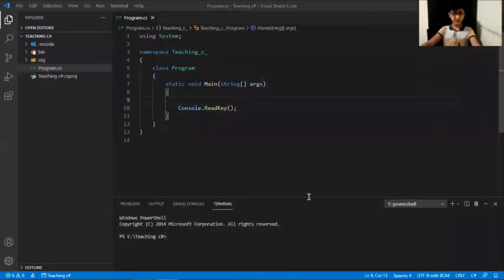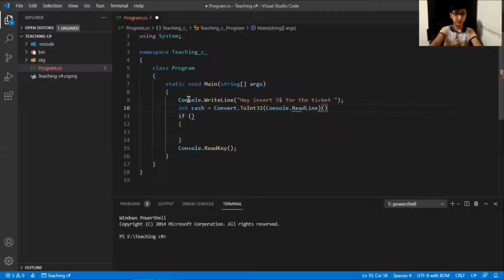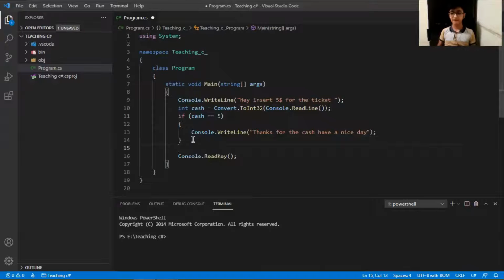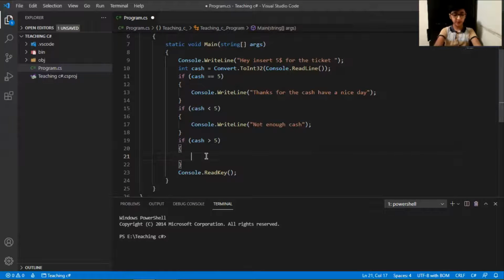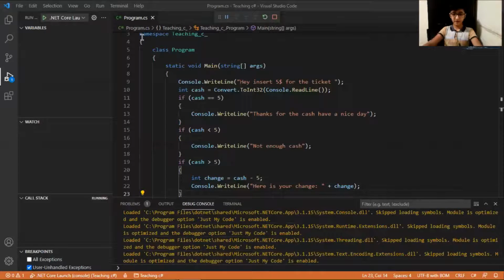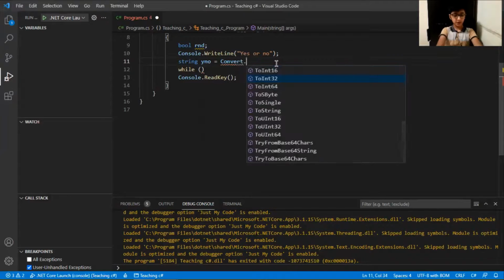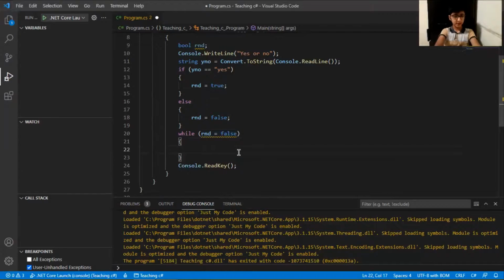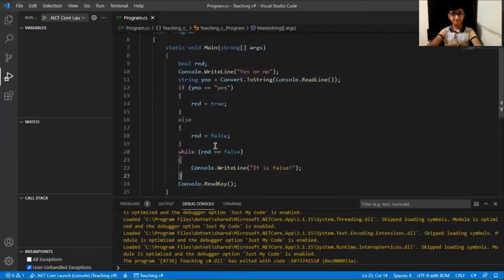Learn conditions in c# with TechyShadow!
In this video we learn about conditions